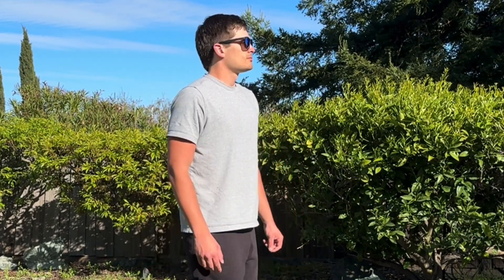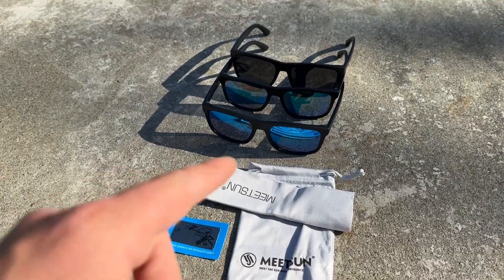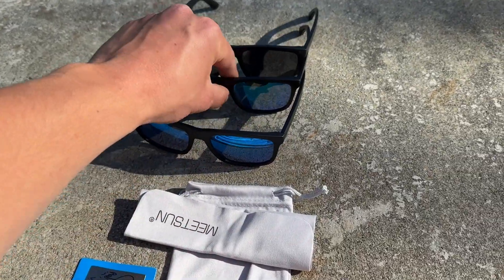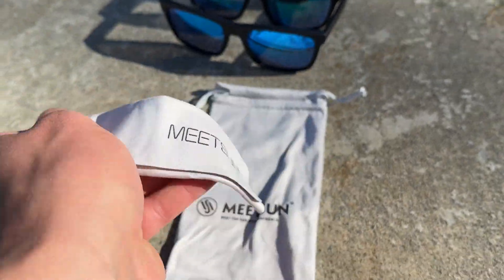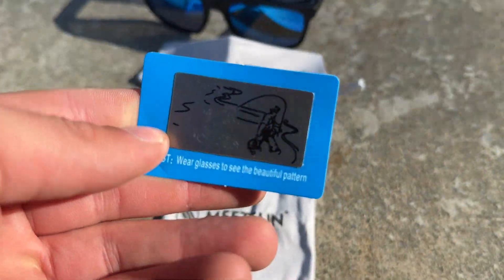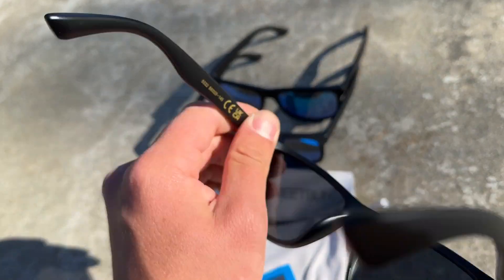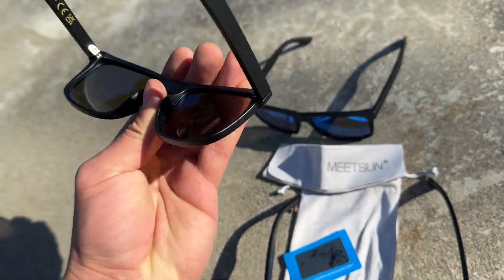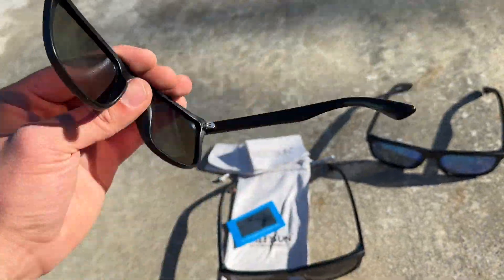MEETSUN Polarized Sunglasses Review!